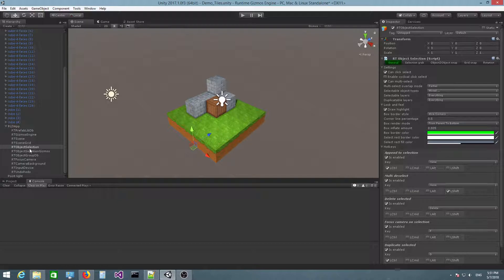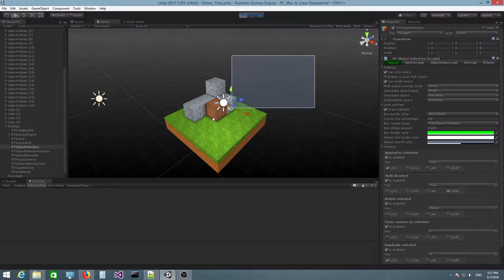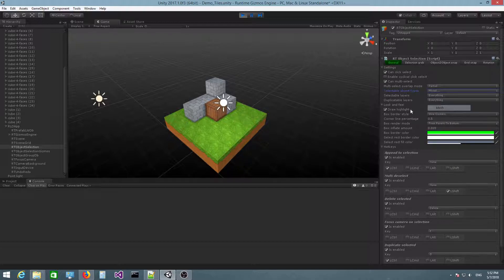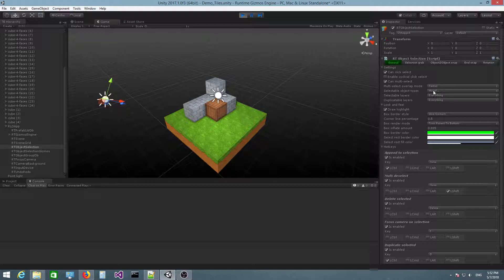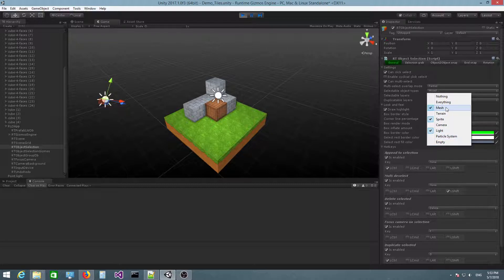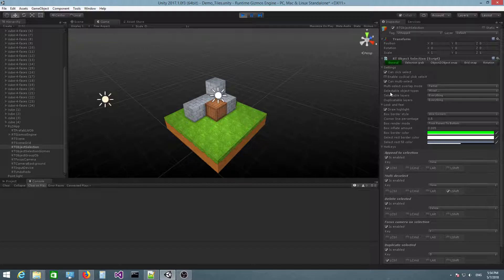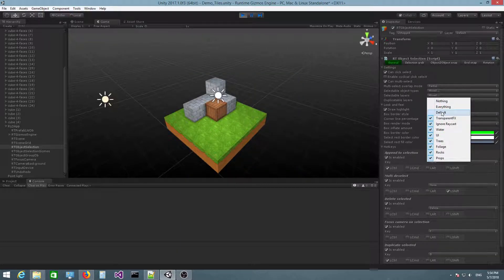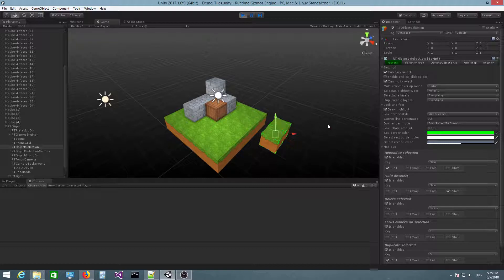RLD - Object Selection Restrictions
Runtime Level Design Tutorial - Object Selection Restrictions

In this video I talk about Object Selection Restrictions which is a group of settings that can be used to control what objects can or can not be selected as well as enabling or disabling different selection mechanisms.

The assets shown in the video are from a pack called Voxel Blocks Pack (by Tsunoa Games). You can find the pack on the Unity Asset Store